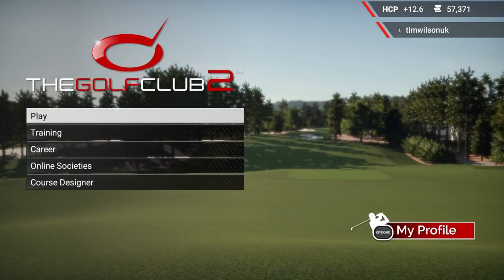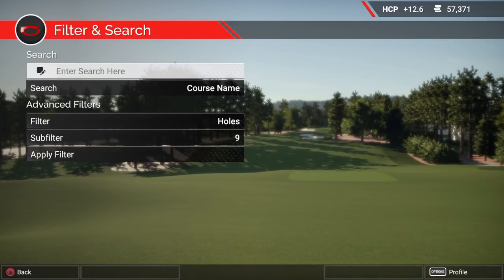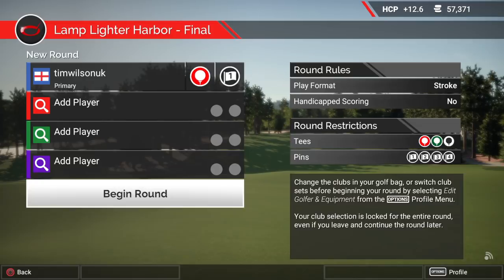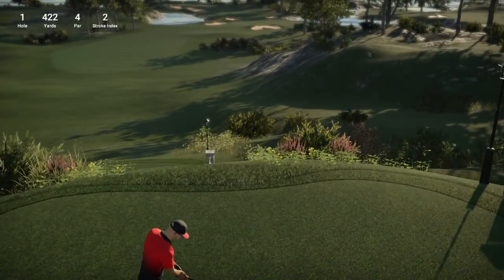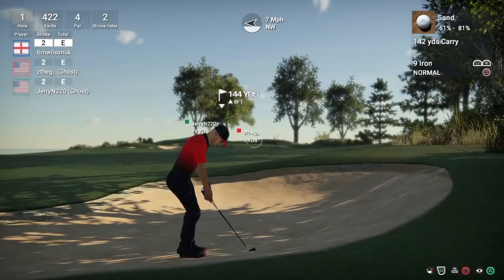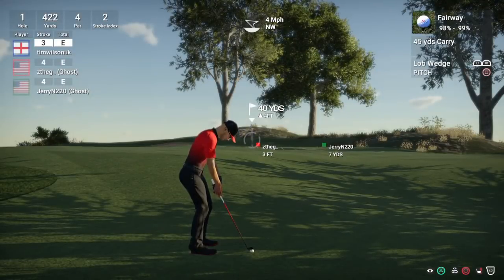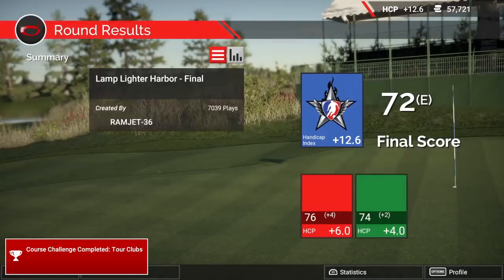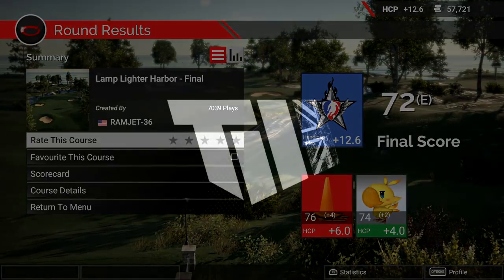The Golf Club 2 - Lamp Lighter Harbor - Three-ball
Another play-through on a fantastic course. This was a recommendation on a YouTube comment. A course well worth playing if you haven't already. Today's round is a 3-ball with ztheg_ and JerryN220. Enjoy!

Intro courtesy of RKMFX